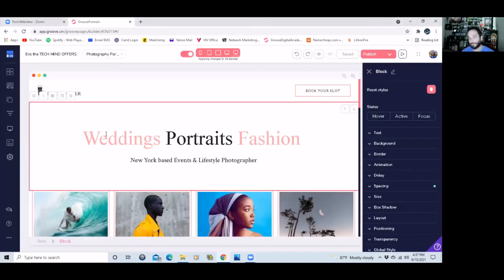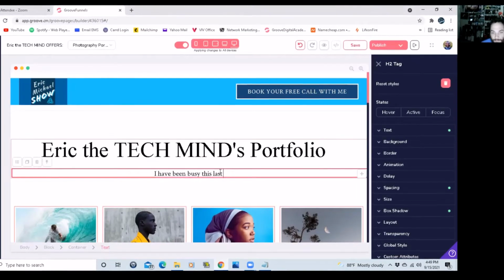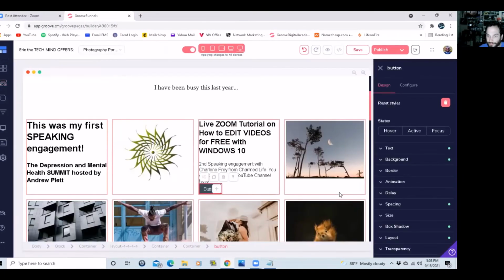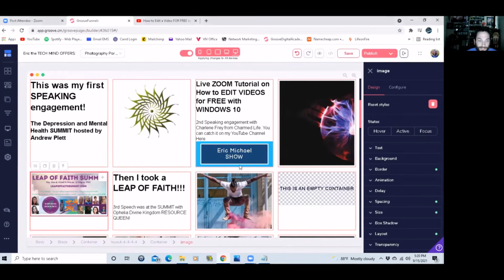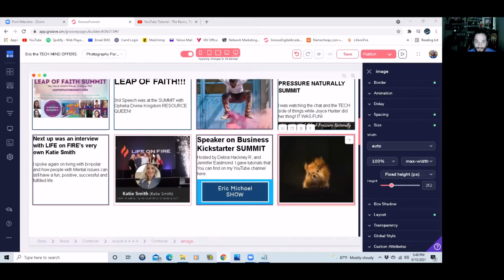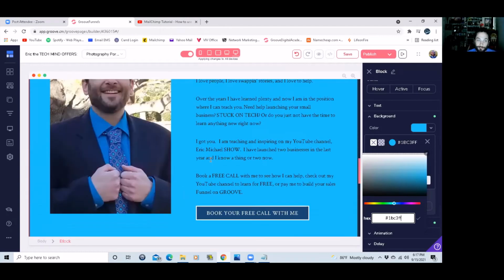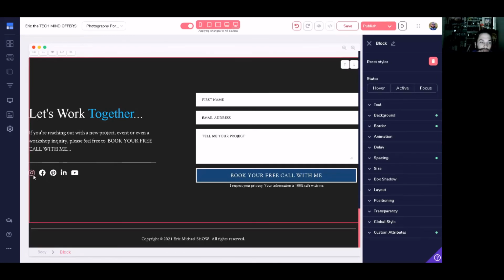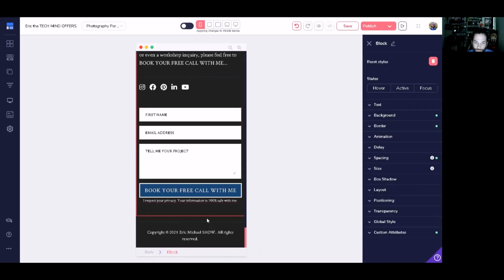How to create a landing page on GROOVEFUNNELS - Making a Portfolio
In this video, I give you another GROOVE demo. I show you how to build a portfolio with GROOVEFUNNELS.

You will learn how to make a Landing page, how to edit text,  images and videos, alignments, links, and borders.

Have fun with GROOVEFUNNELS!

Let me know what videos you would like to see on my channel or ways I can improve.